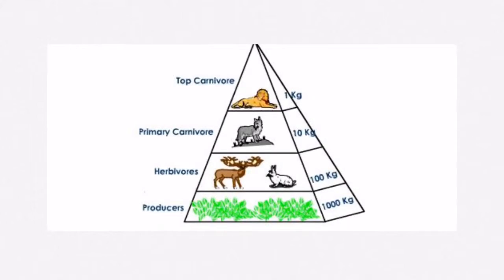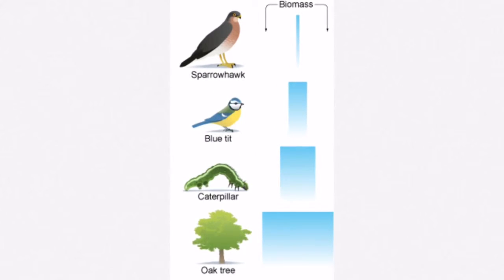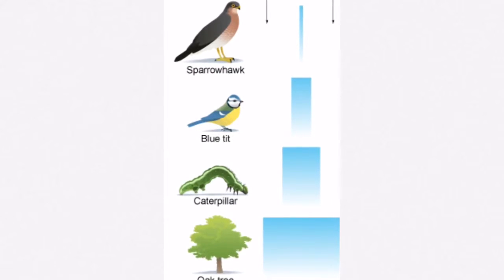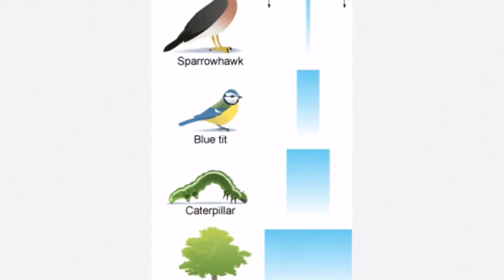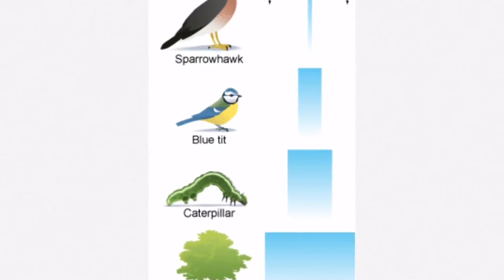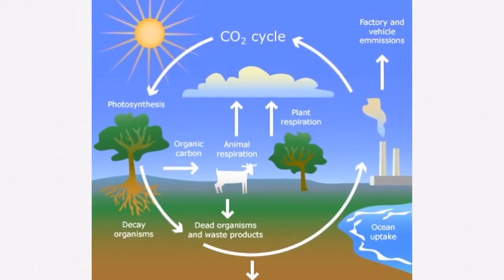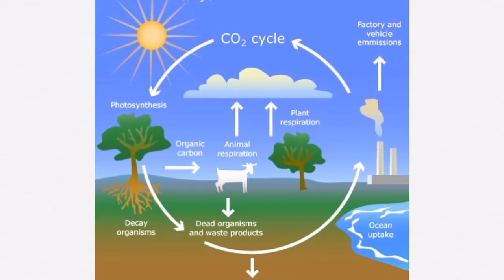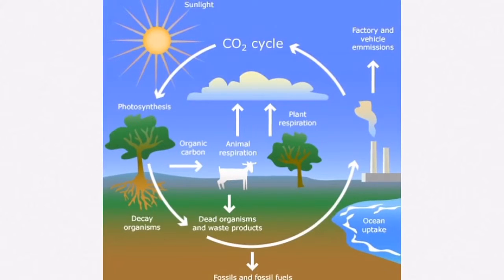Energy in biomass GCSE B1